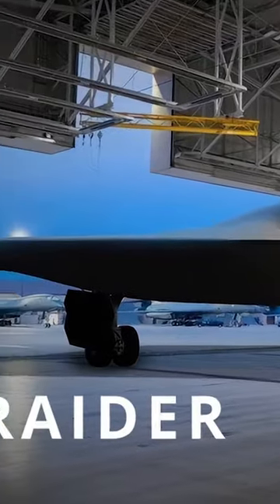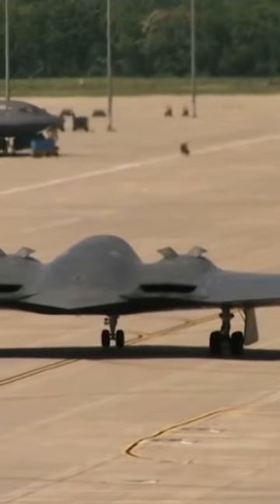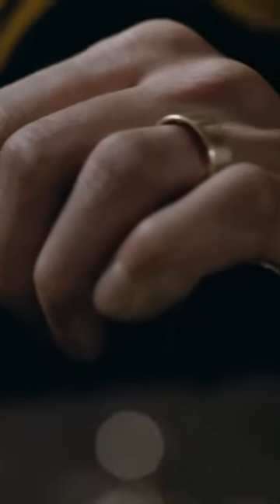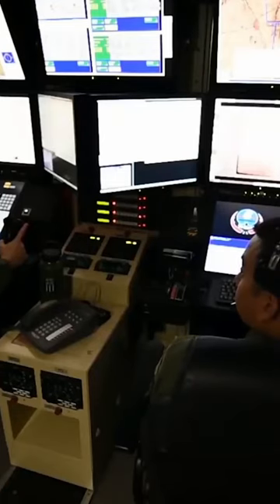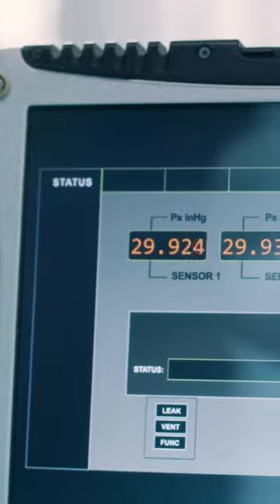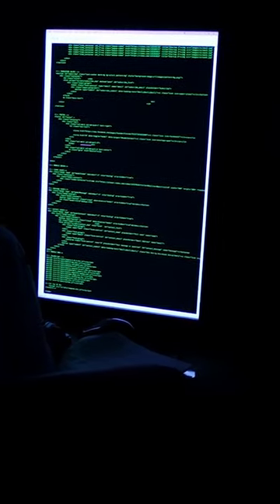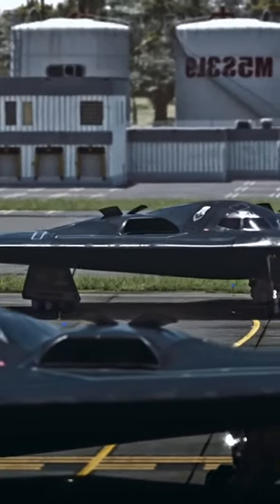First US NUCLEAR DRONE BOMBER B 21 Raider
America’s most powerful and most expensive development in the last 50 years is a brand new nuclear bomber!
It is equipped with the world’s best artificial intelligence, and is powered by a nuclear engine!
It creates electromagnetic waves and uses a laser dispersion system to remain invulnerable to any type of attack!